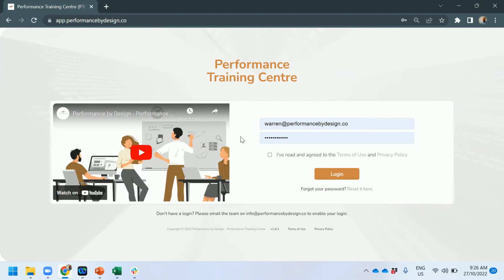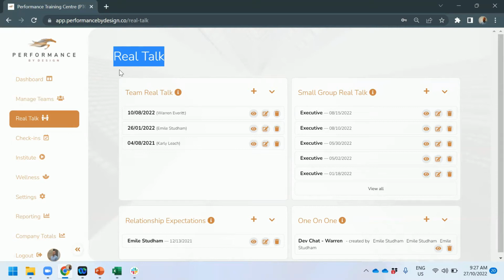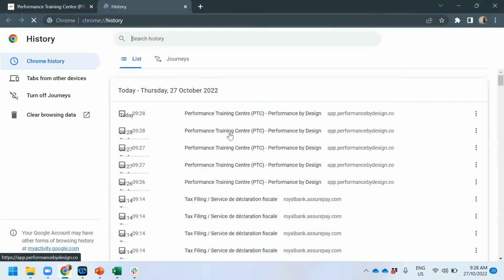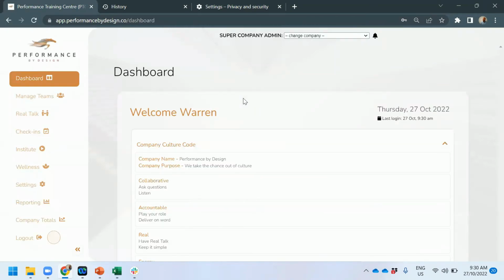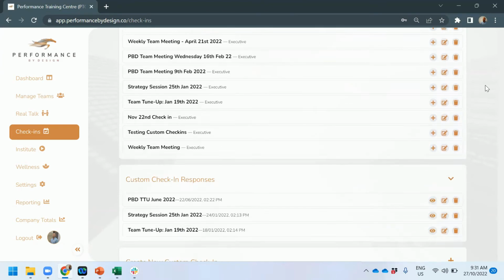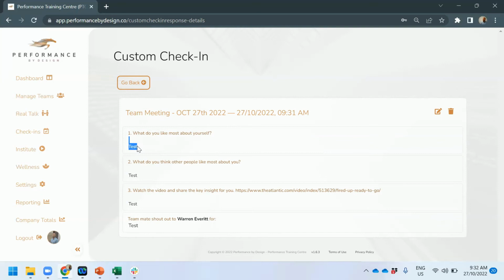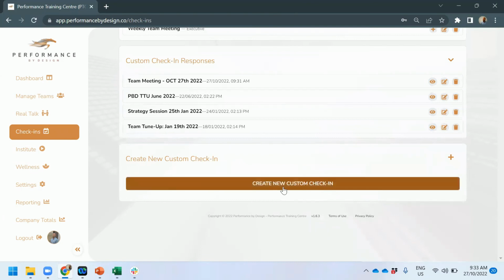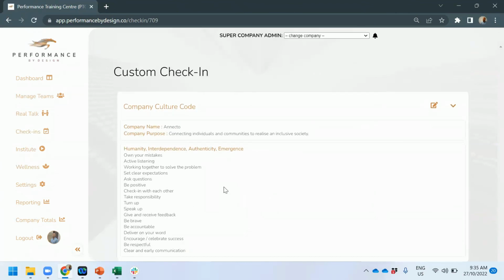Performance by Design - Training - Troubleshooting